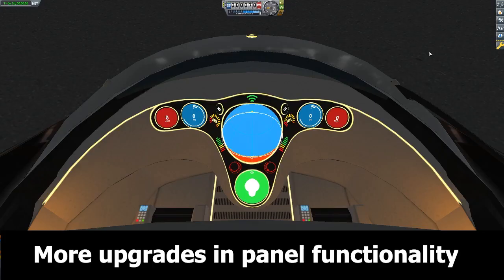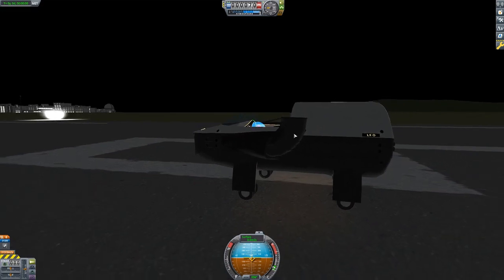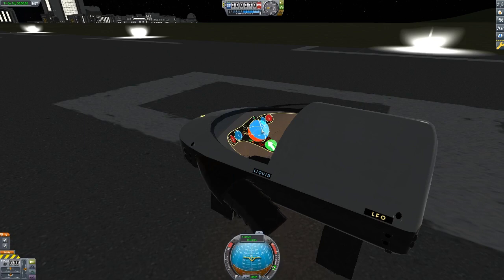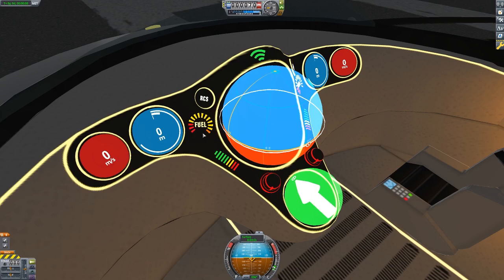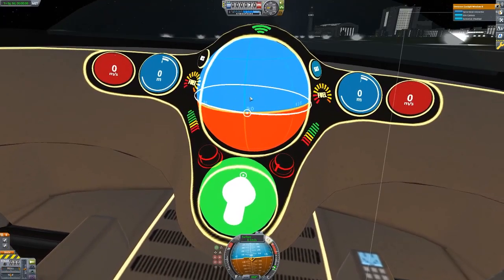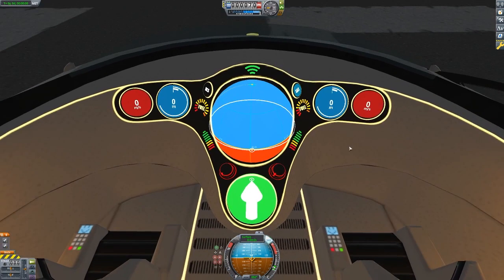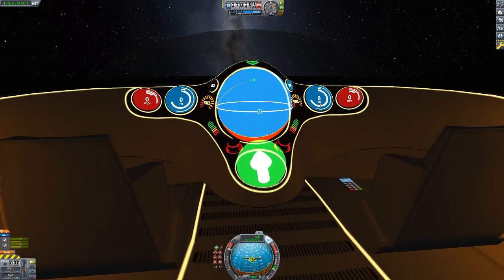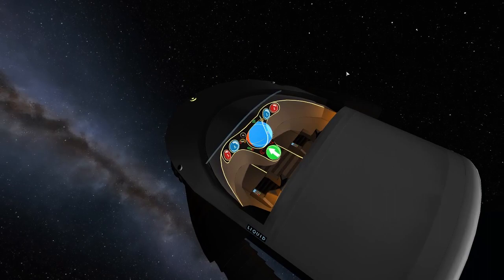Omicron Flying Space Car Mod for KSP Development Video 4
This is Omicron Space Flying Car Mod Development Update Number 4. Basically showing development update on the mod. Now in Functional Cockpit Panel that will be in the next upcoming release (0.7.0).